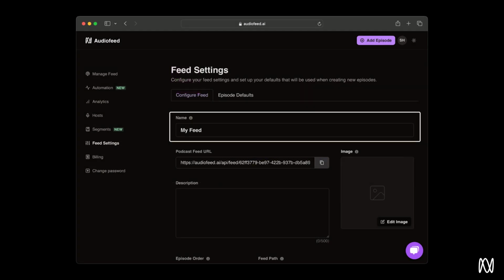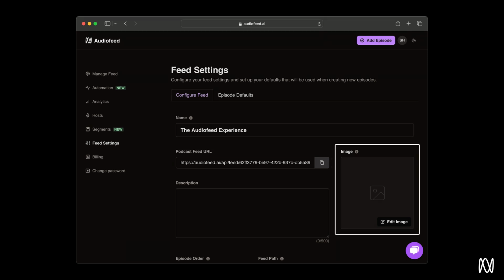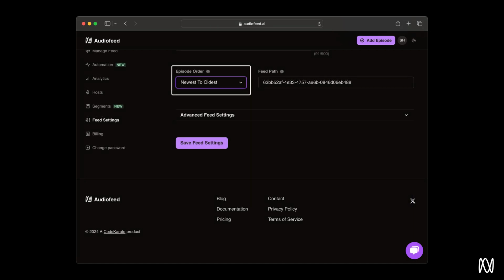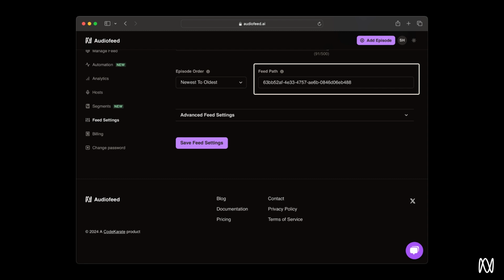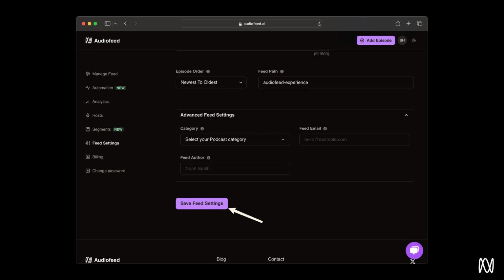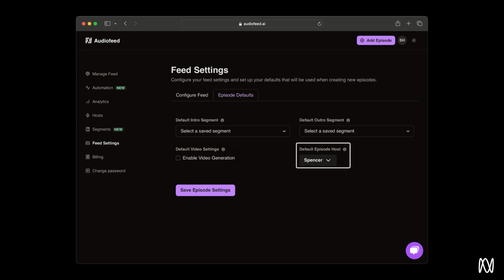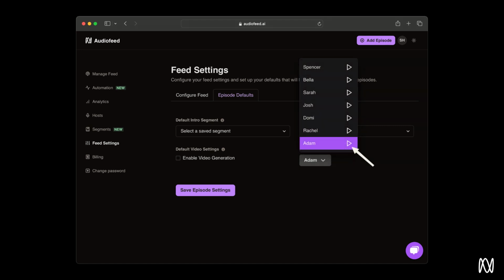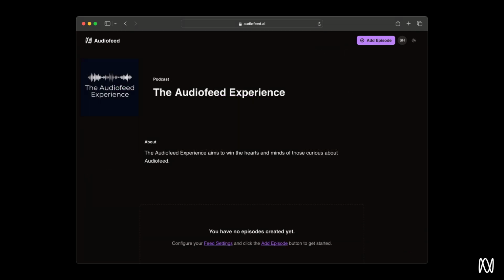Configuring Your Feed - Audiofeed Tutorial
Learn how to configure your feed within Audiofeed.